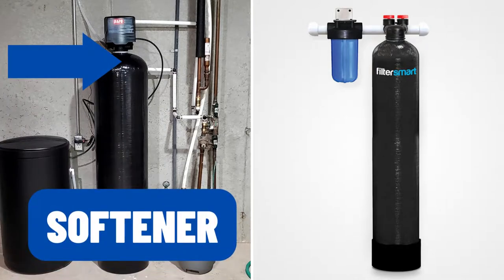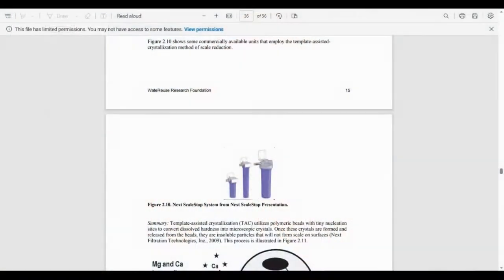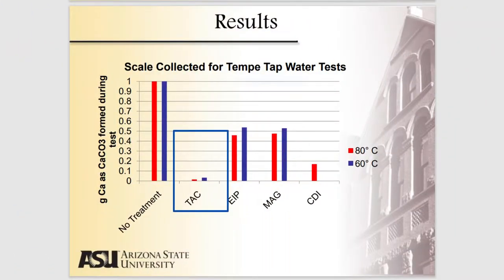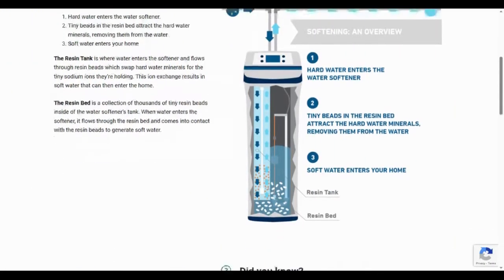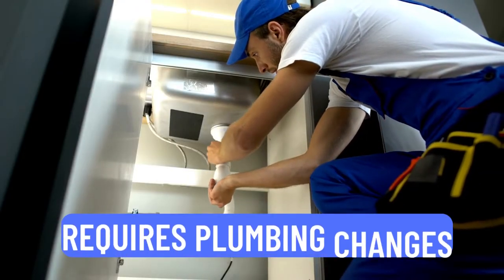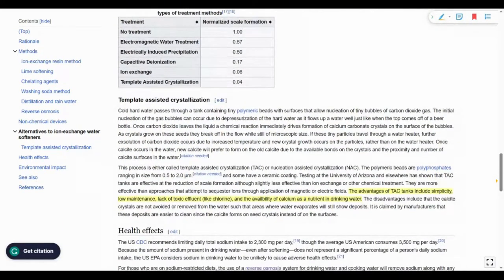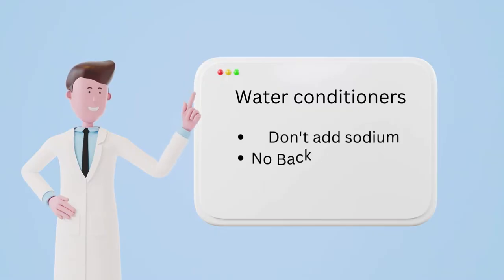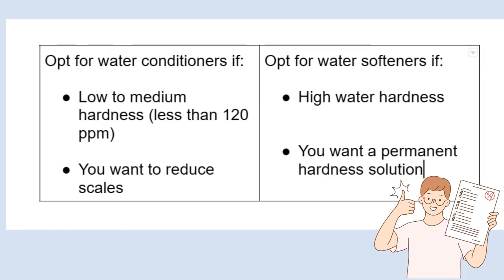Water Softener vs Water Conditioner: The Truth Is Finally Out!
You may not tell the difference between water softeners and water conditioners aka salt free softeners but your incoming hard water can. As they treat hard water differently.

Many say water conditioners aren’t real softeners. So what’s the truth about this?

Timestamps:

00:00: Intro
00:16: Water conditioner
00:52: Hard Water Problems
1:05: Water Softener
1:44: Differences Continued
2:22: Key Takeaway

I'll highly recommend you to watch the entire video for a complete picture (no fluff, I promise!)